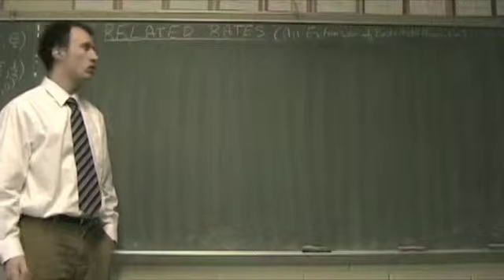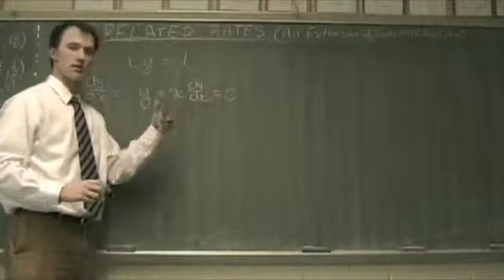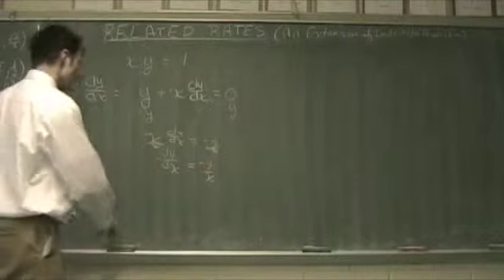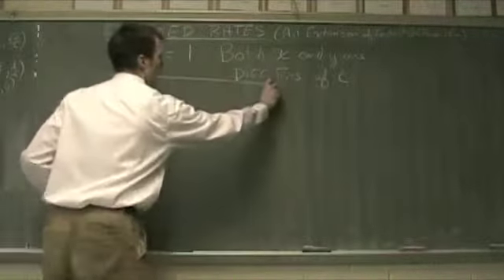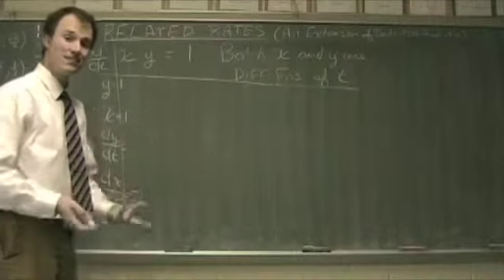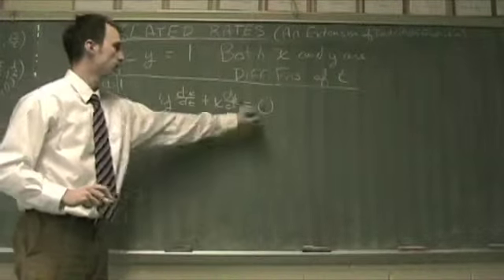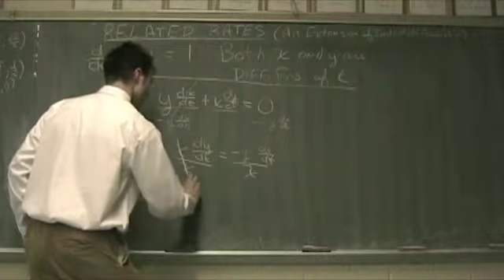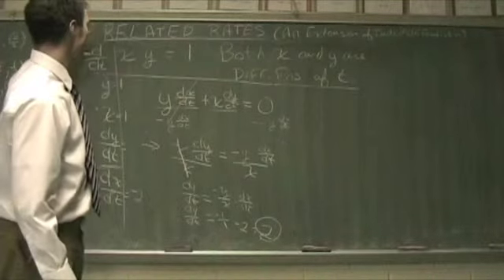Related Rates in Calculus(Video 1 of 3)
Related Rates in Calculus